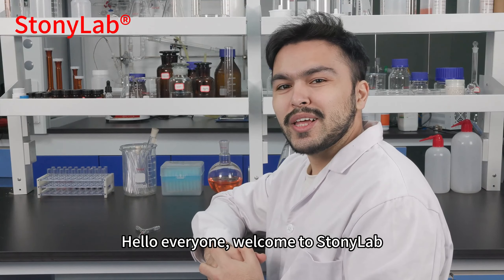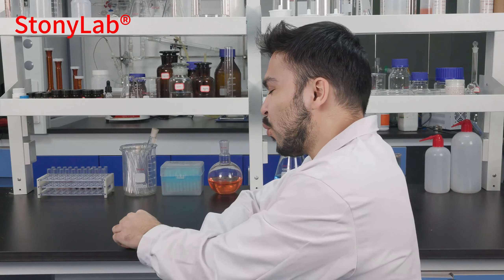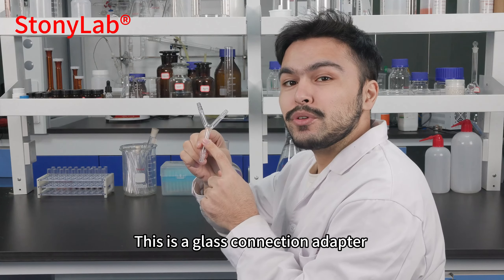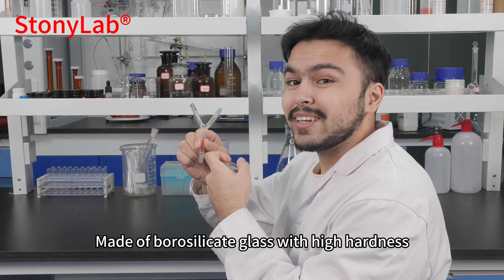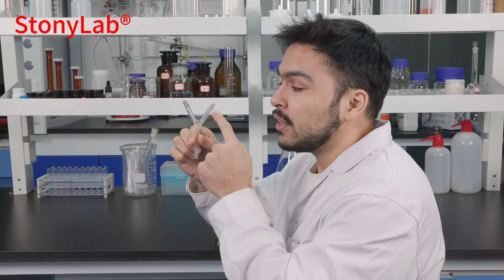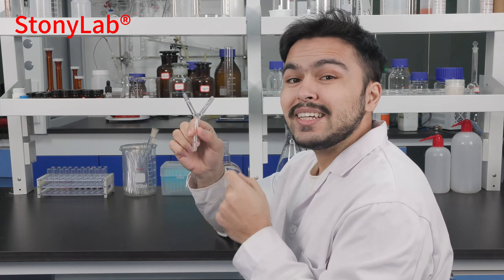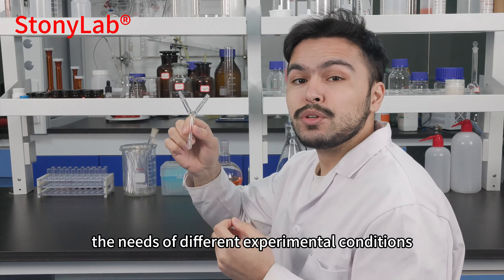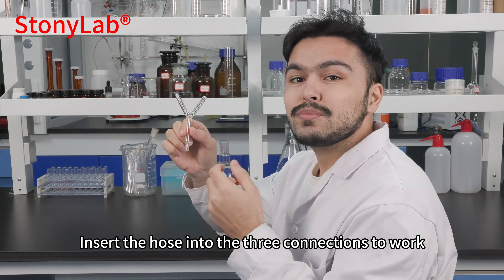stonylab Borosilicate Glass Connector Adapter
► Check Price on Amazon.com

*Y-shaped three-way gas circulation connector, a precise solution for managing airflow in laboratory settings; suitable for various chemical environments
*3 serrated spouts ensure easy hose connection, enhancing gas circulation control
*5 mm inner diameter and 8 mm outer diameter; offers a balance between gas flow and stability
*Crafted from high borosilicate glass with a thick wall design, this adapter offers high hardness, corrosion resistance, and a low thermal expansion coefficient, ensuring consistent performance, even in temperature-fluctuating settings